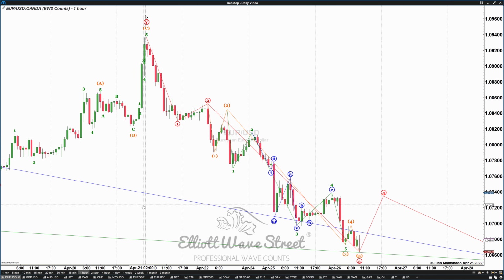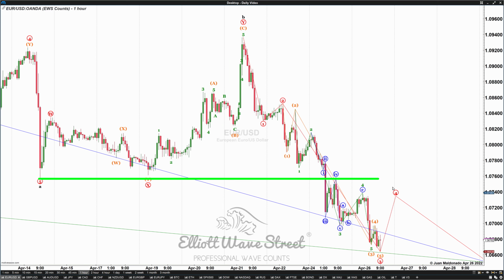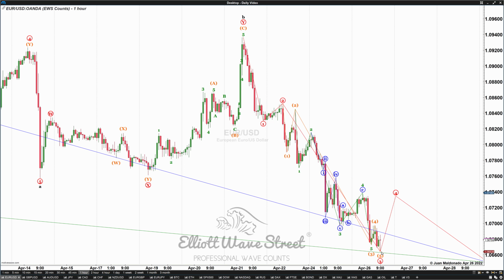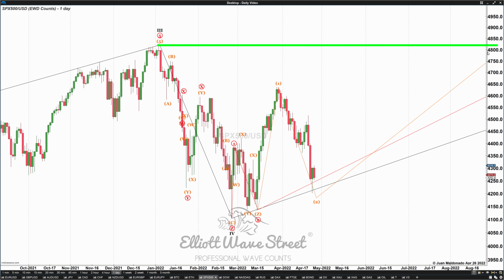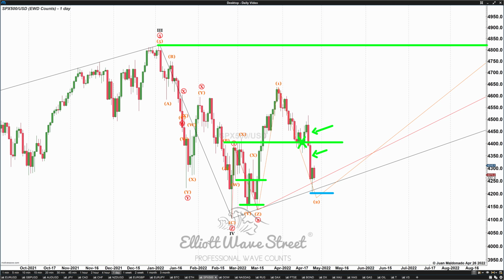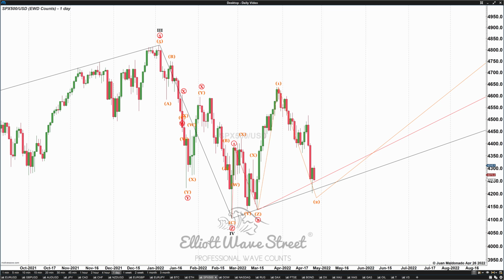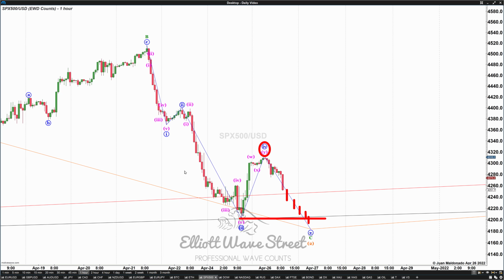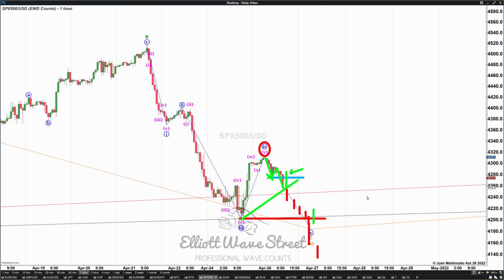Elliott Wave Street Live Markets EURUSD SPX500